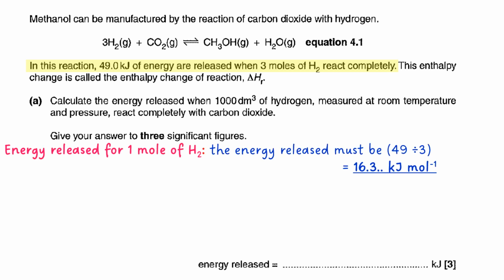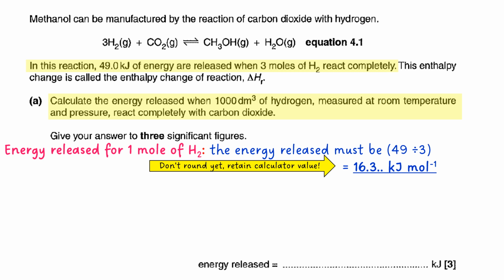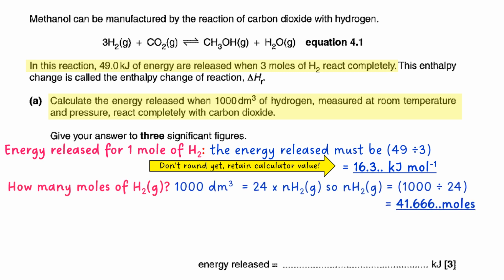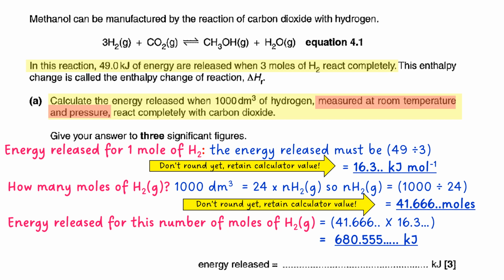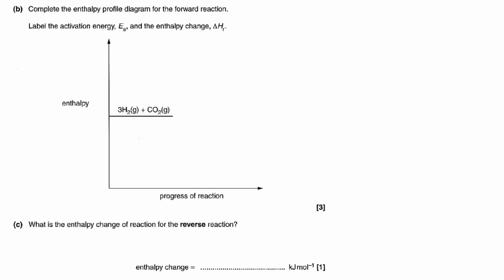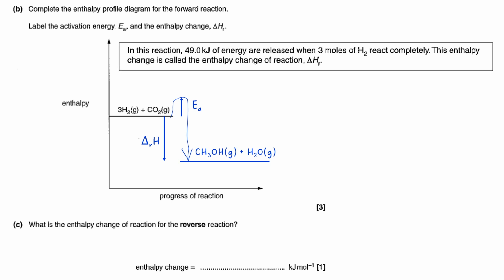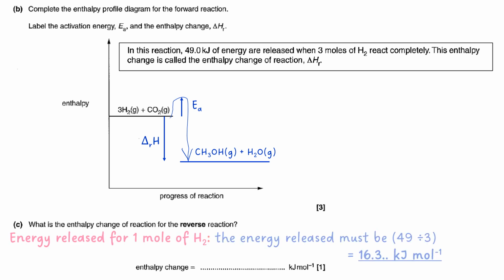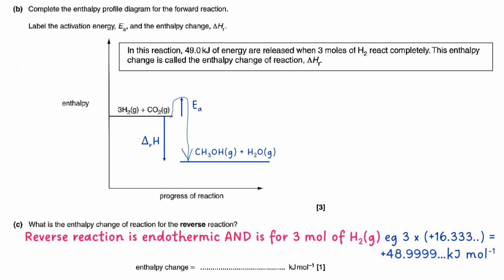Applied enthalpy profile diagram question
A look at a simple enthalpy profile question with a couple of bits that require you to stop and think for a moment.